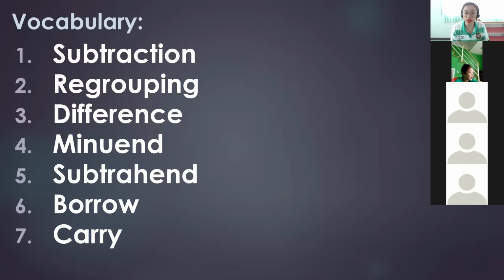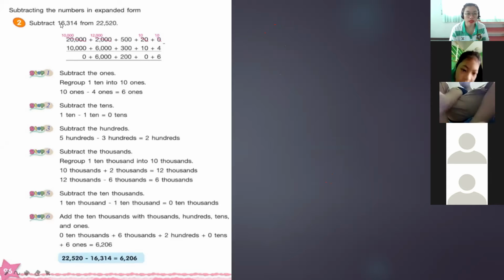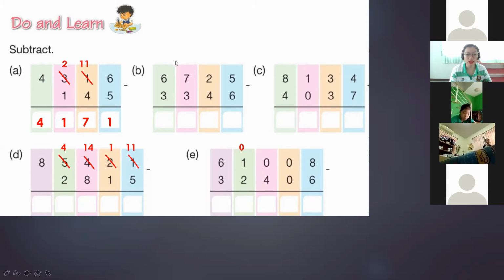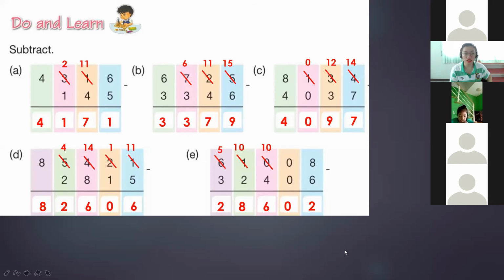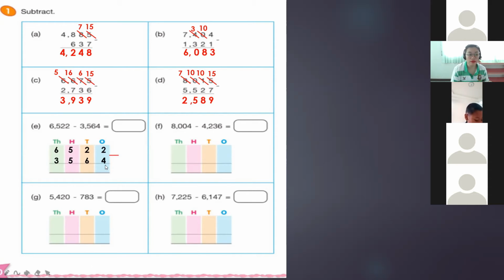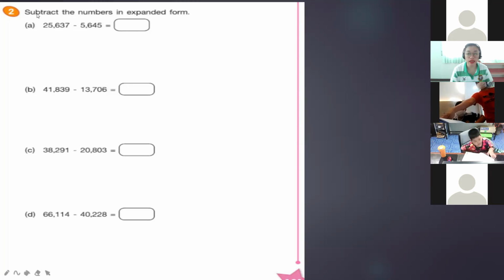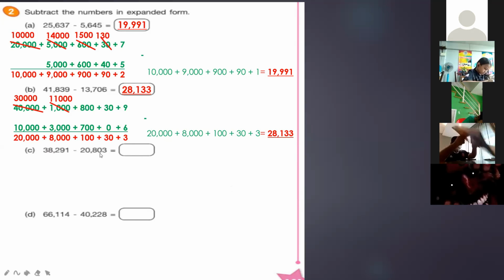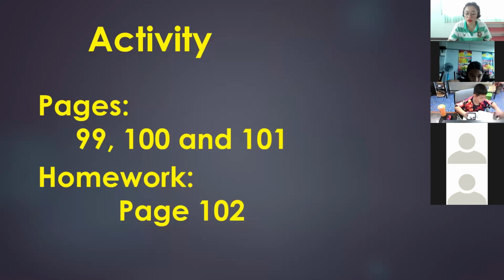Grade 3 : Math Subject (MEP) || Week 17 : Subtraction with Regrouping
หัวข้อ : Subtraction with Regrouping